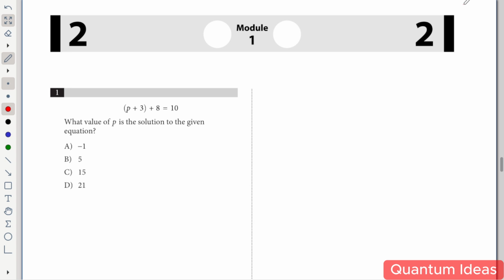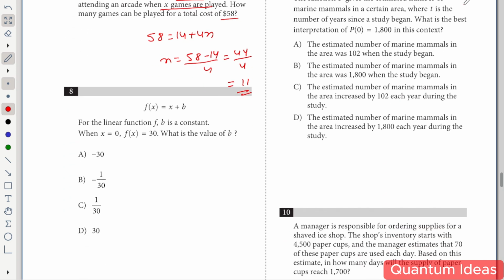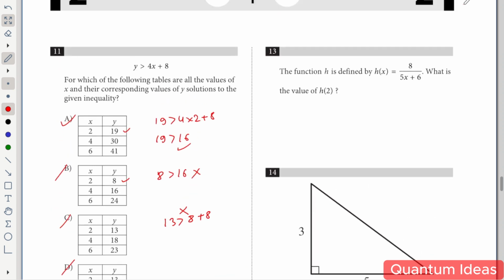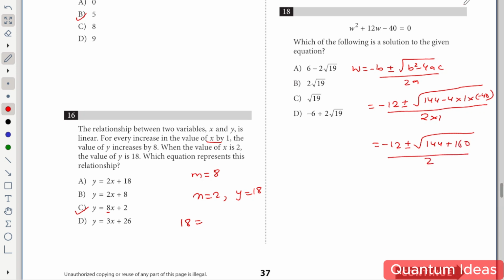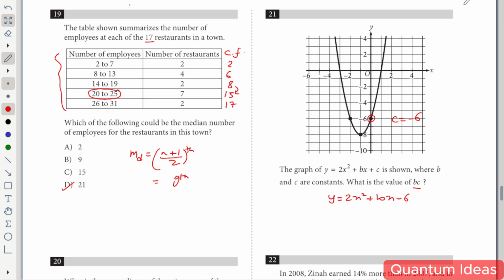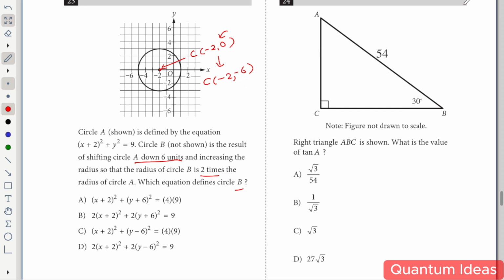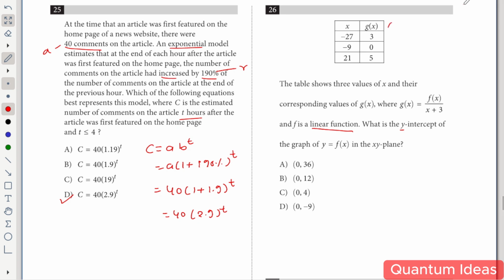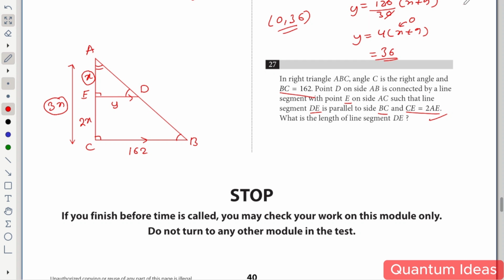[Eng] Digital SAT Math Practice Set 6 | Module 1 | Tutorial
Welcome to my SAT Math Tutorial! Looking to boost your SAT Math score? You're in the right place. In this comprehensive tutorial, our experienced SAT tutor will guide you through essential math concepts and provide expert tips and strategies to tackle the Math section of the SAT exam. From algebra and geometry to trigonometry and data analysis, we cover it all. We'll walk you through step-by-step solutions to practice problems, giving you the confidence to excel on test day. Let's get started on your path to success!

SAT
SAT Math
DSAT
Digital Sat math
Digital SAT
SAT Syllabus 2024
SAT all topics
Digital SAT Practice set
Digital SAT Practice set 6
Digital SAT Practice set 6 Math
DSAT
August SAT
Quadratic equation SAT
SAT Rates
SAT Probability
SAT Geometry
SAT Triangles
SAT Circles
SAT Volumes
SAT Statistics
SAT Math Desmos
SAT Math Hard question
SAT MAth Hard Exam Questions
SAT Math Graph (function) Transformation
Desmos graphing calculator
SAT Math Concepts
SAT Box and whisker plot
SAT Math Desmos
SAT Math exponential model
Exponential model hard questions on SAT
Digital SAT Math Syllabus
August SAT Revision
SAT Math Hardest problems
Quantum Ideas